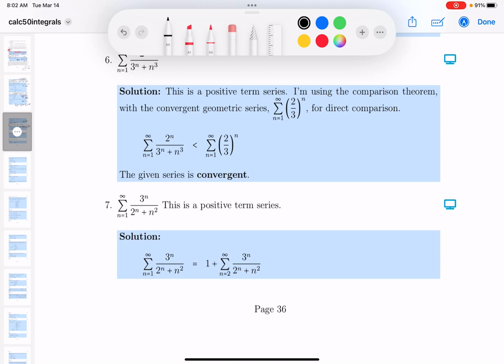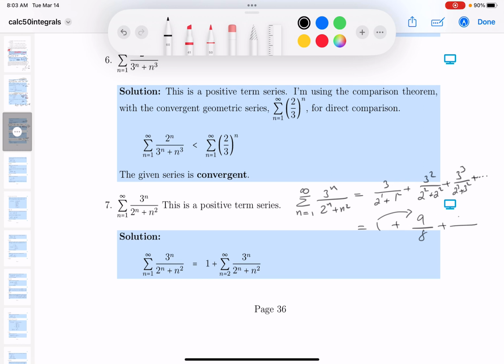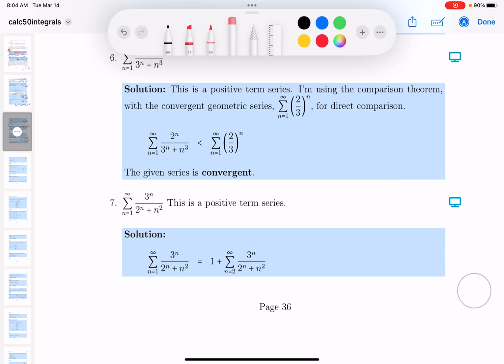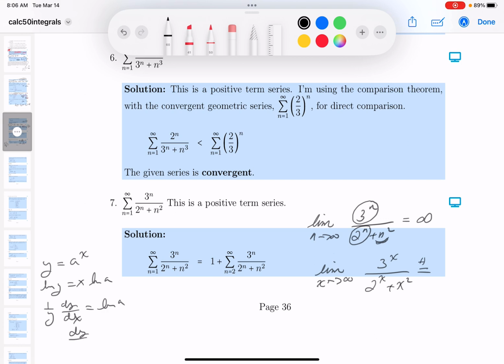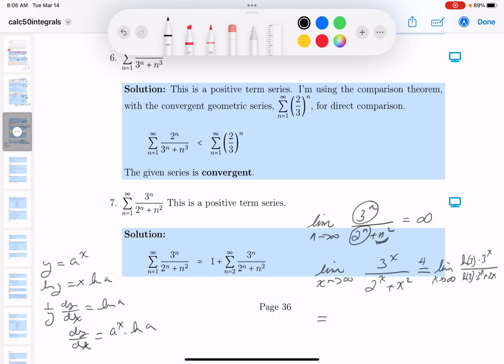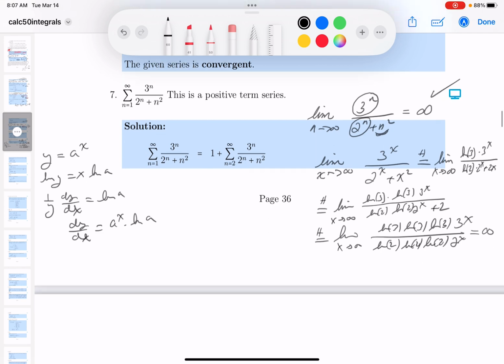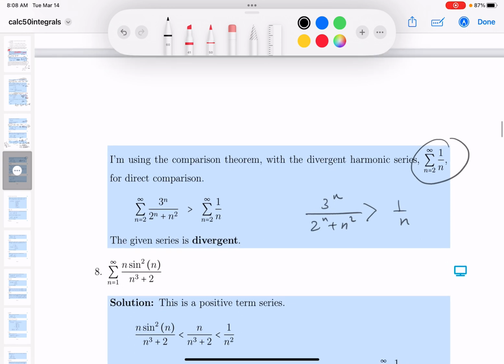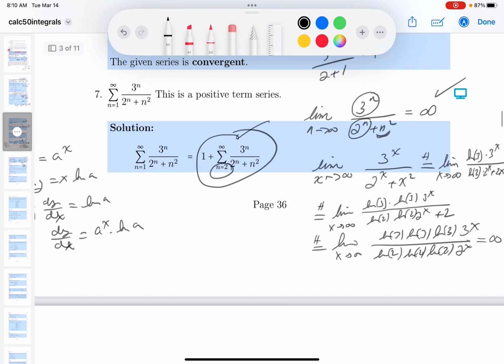mth 122 BPRP series 07